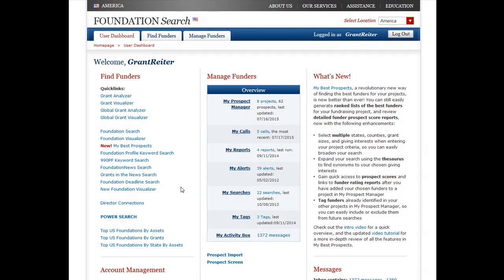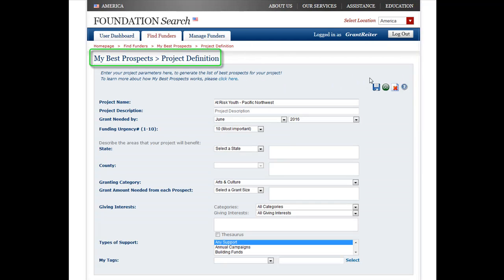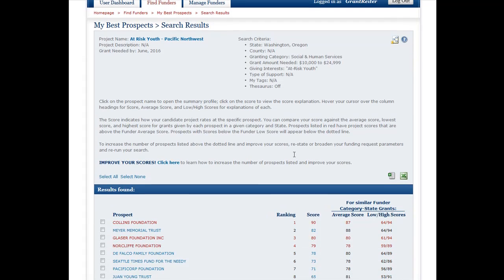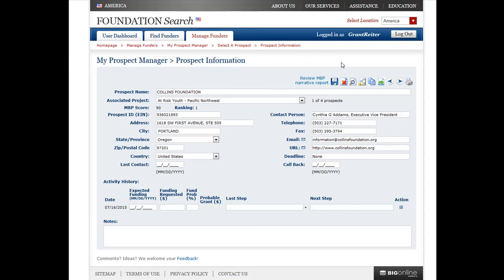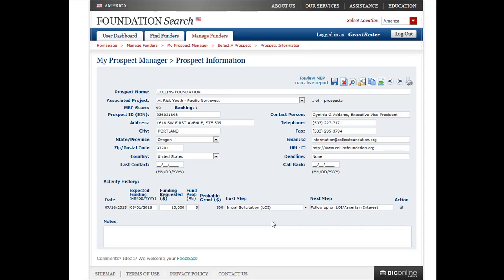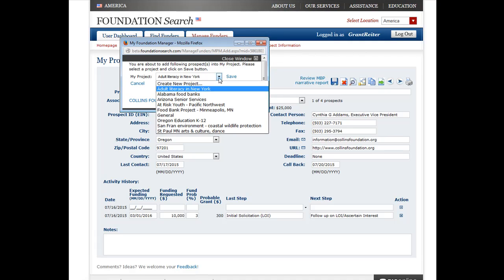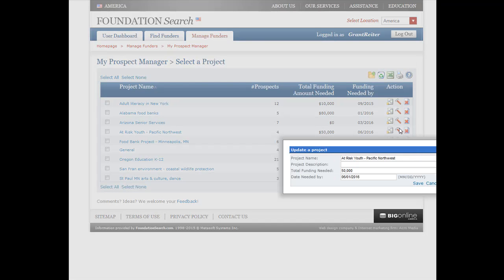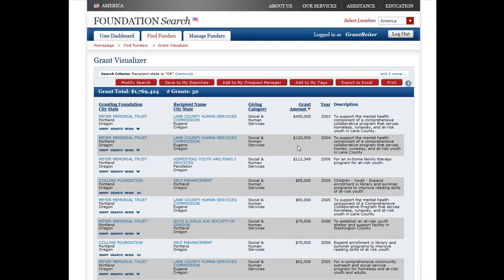My Prospect Manager